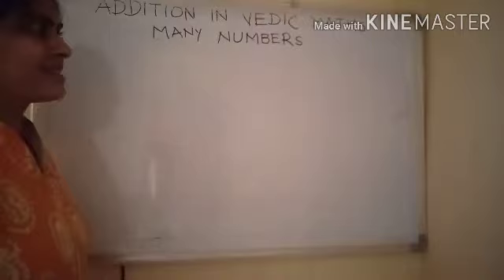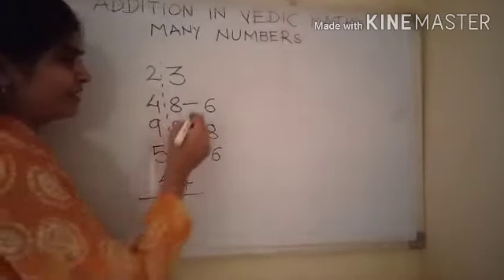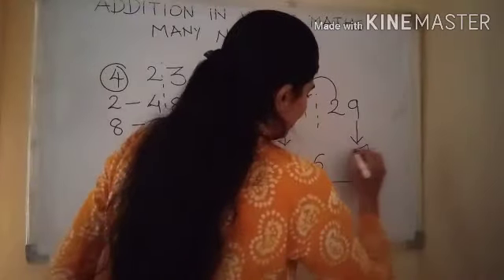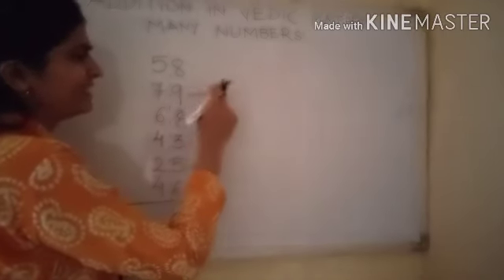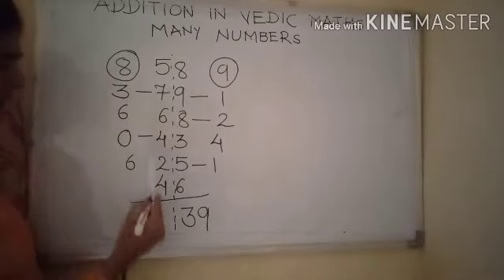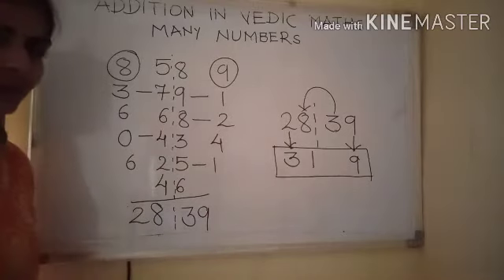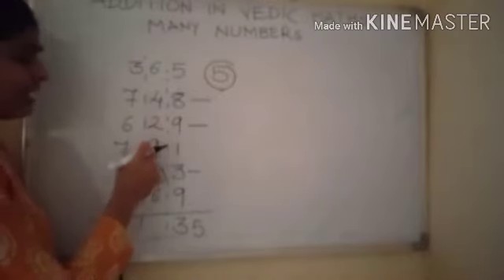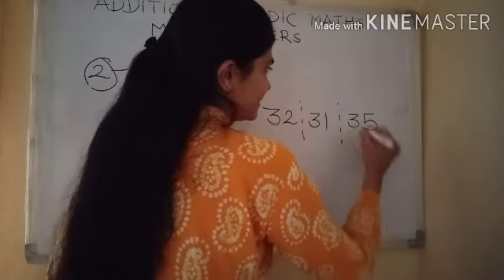Long addition (Many digits lengthy addition) in vedic math/ Part 5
This video Contains how to do addition of many digits in vedic math.
This video is very helpful for various competitive exams.
To understand basic concepts of addition, carry combination and non carry combinations, end numbers, many single digit addition please refer the following videos.

Vedic Mathematics can definitely solve mathematical numerical calculations in faster way. Using Vedic Maths tricks, you can do calculations 10-15 times faster than traditional methods.

"Vedic Maths full course" is a playlist for vedic maths in my channel. Start from first video so you can understand concept nicely.